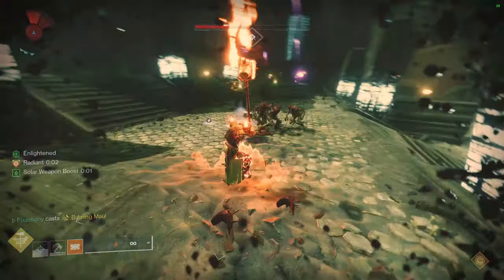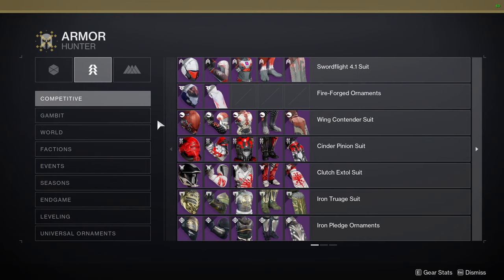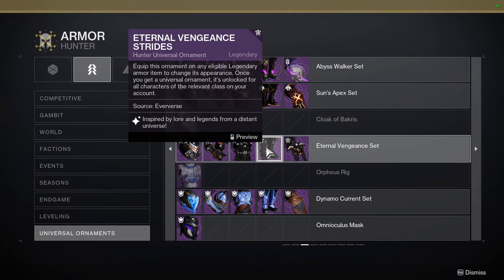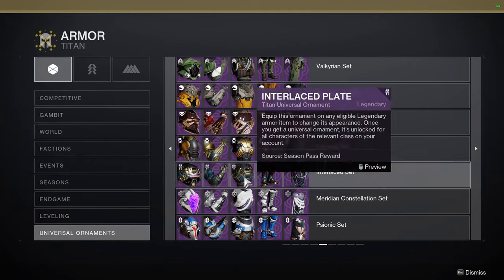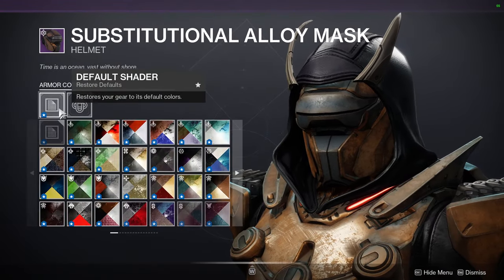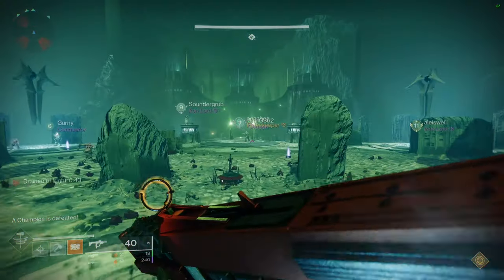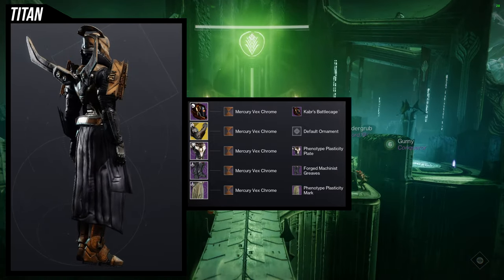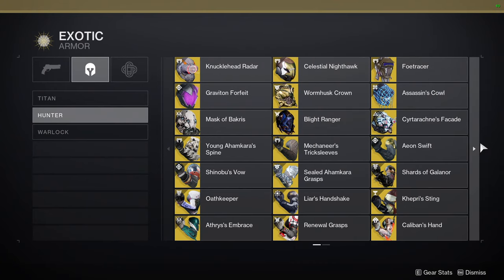Destiny 2: Phenotype Plasticity Armor Help | Season of the Wish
This video is gonna be a little different since traditionally I usually make a video for each class but this armor is so targeted at vex that I decided to just show you which armor sets I would combine to make some cool sets. let me know what ya'll think about this video since this might be a blueprint for future themed videos that I'm thinking of making!

00:00 Intro
02:05 Best for vex theme
11:40 Hunter Set
12:20 Titan Set
13:24 Warlock Set
14:23 Vex Exotic Ornaments
18:13 Outro